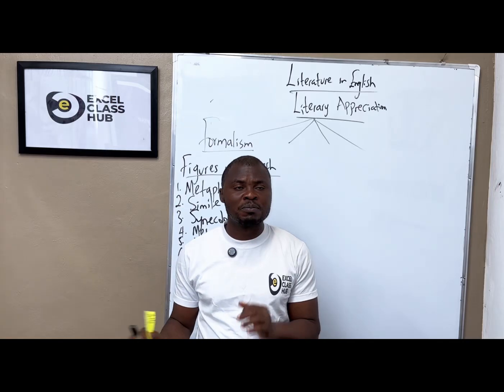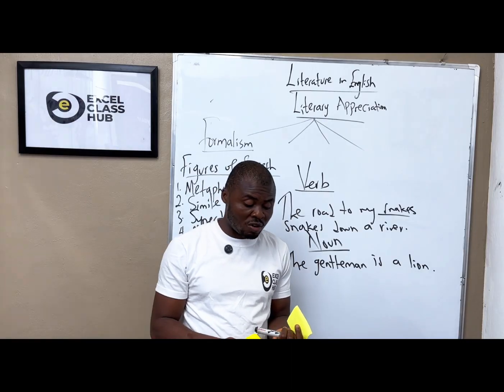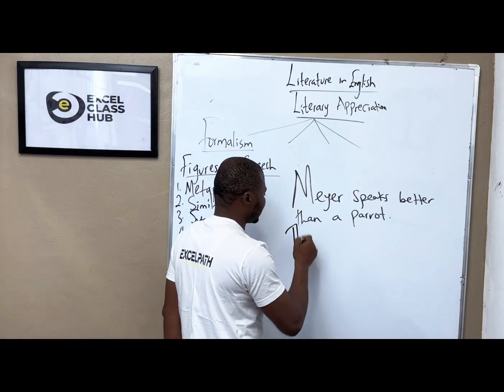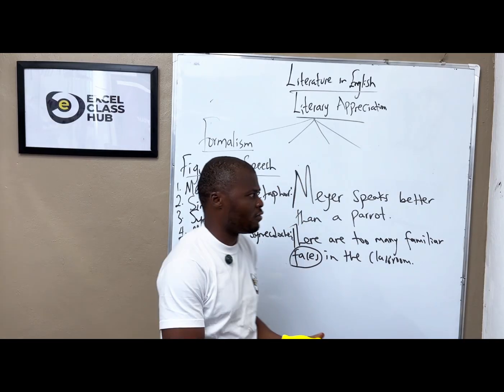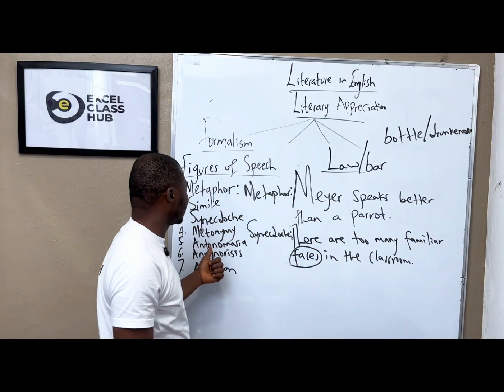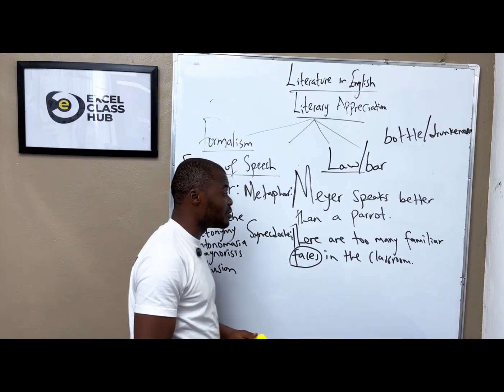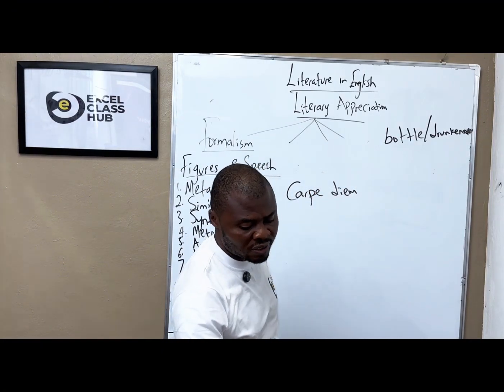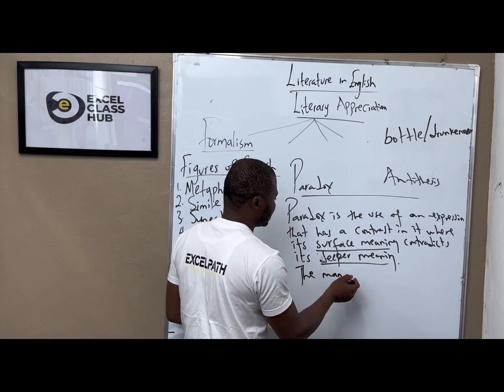LITERATURE IN ENGLISH FIGURES OF SPEECH FOR WAEC EXPLAINED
Are you preparing for WAEC and finding figures of speech confusing? This video breaks everything down in a simple and easy-to-understand way to help you master Literature in English and score high in your exam.

📚 What You’ll Learn:
Meaning of figures of speech
Common figures of speech (Metaphor, Simile, Personification, Hyperbole, etc.)
How to identify figures of speech in poems and prose
Simple explanations with clear examples
Common WAEC questions and how to answer them

This lesson is perfect for WAEC, NECO, and other exam candidates who want to improve their understanding of literary devices and perform excellently.

Don’t just memorize — understand and apply figures of speech with confidence!